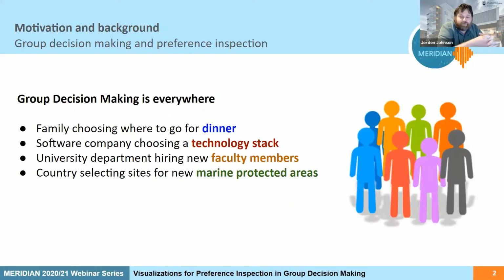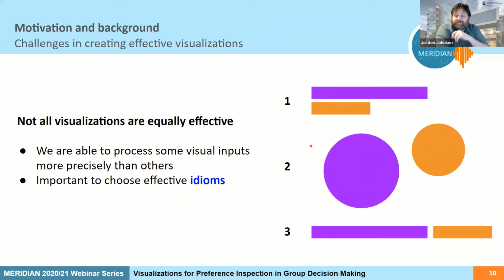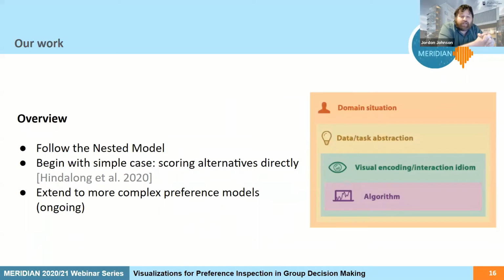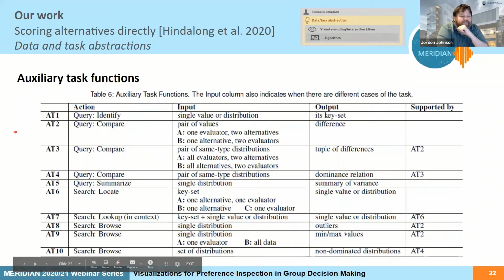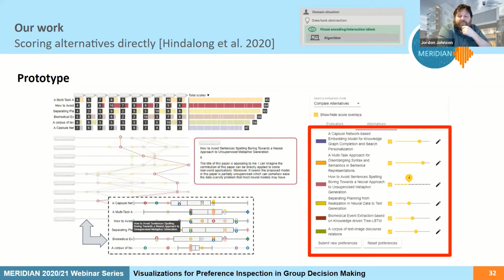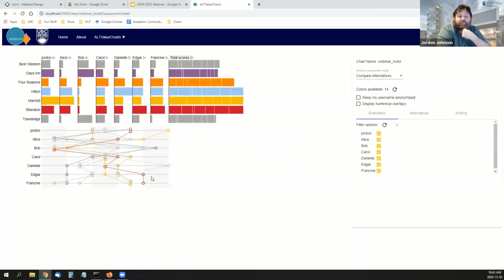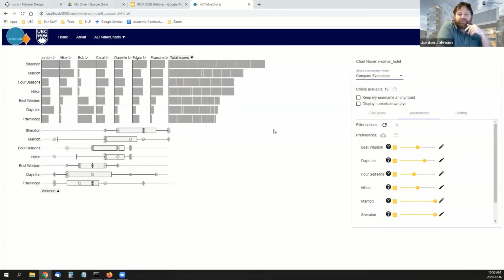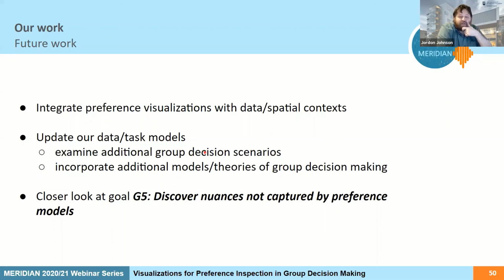Visualizations for Preference Inspection in Decision Making - MERIDIAN Winter Webinar #3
This MERIDIAN webinar by Jordon Johnson showcases a visualization tool designed to improve group decision making.